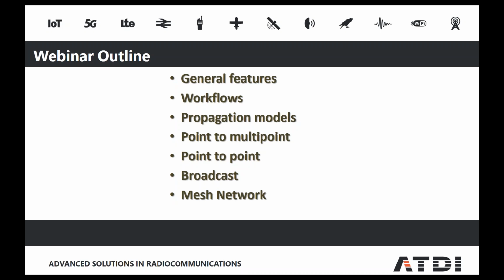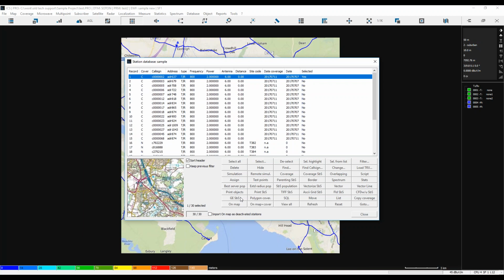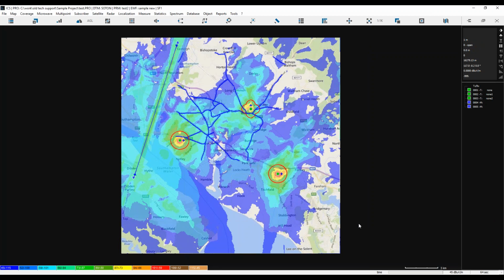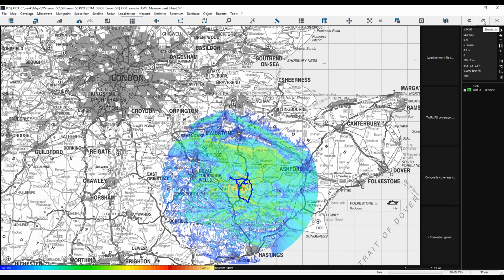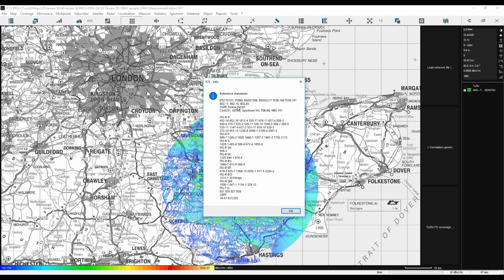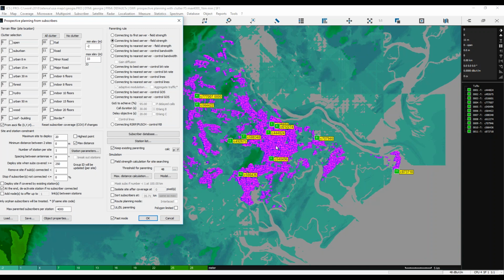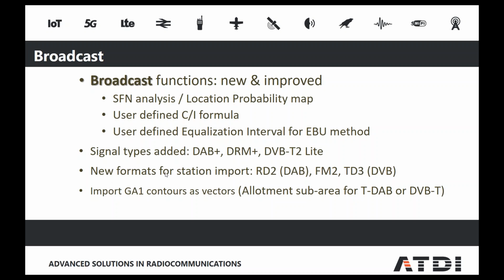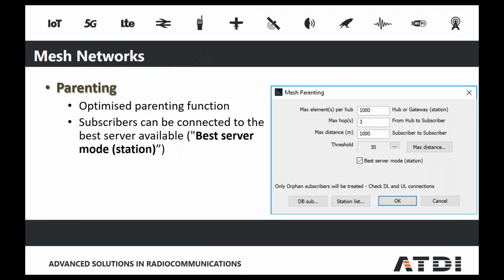2018 06 21 10 02 ICS telecom Masterclass